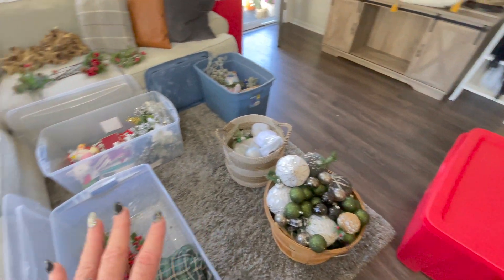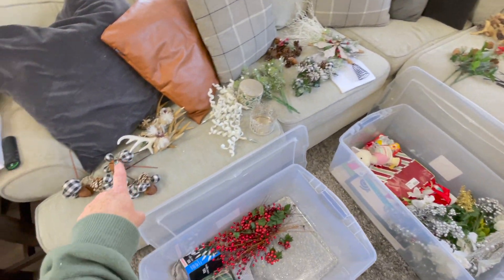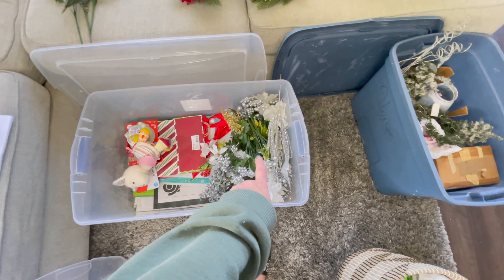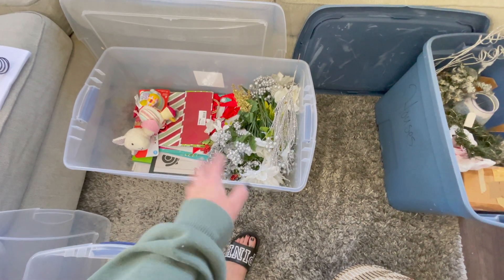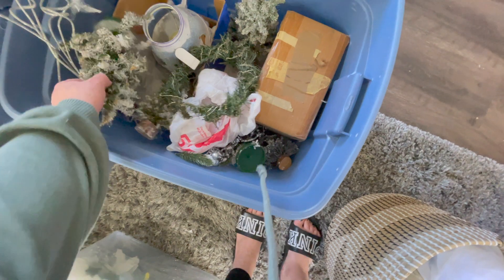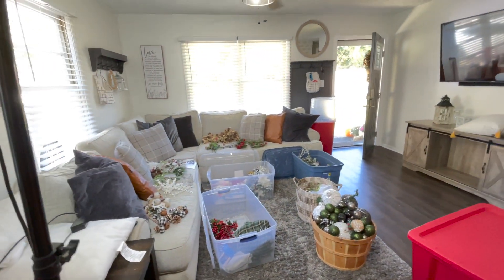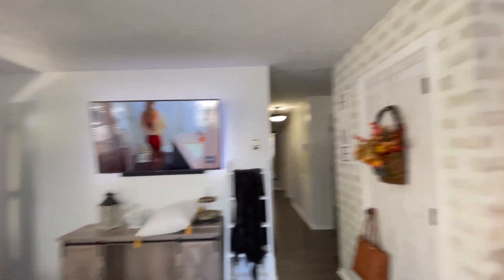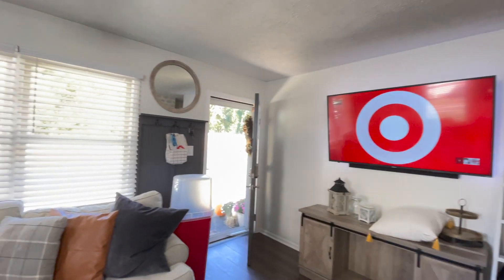CHRISTMAS CLEAN AND DECORATE | CHRISTMAS TREE DECORATING IDEAS:: NEUTRAL WOODSY CHRISTMAS DECOR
Hey guys! I finally got my tree up and the decorating video will be up in just a couple of days! Are you excited for this season? There is always so much going on, and for me and my family just extra things going on, but we are still very much looking forward to spending time with family and all the festivities!

I'm so very thankful and appreciative for you guys watching these videos, it really does bring me so much joy to create and share these things with you all!

I'm a working at home mama. Such a crazy time we are living in, but I am so very grateful I get to work from home and be with my babies. I'm a wife and mom to two awesome boys, Liam (8) and Finn (1 year). I'm so glad you are here! I'm so excited about all the fun projects and homemaking motivational content.

xoxo, Vanna :)

NEW 2021 CHRISTMAS CLEAN AND DECORATE | PUTTING UP MY CHRISTMAS TREE | CHRISTMAS CLEANING MOTIVATION CHRISTMAS CLEAN AND DECORATE | CHRISTMAS TREE DECORATING IDEAS:: NEUTRAL WOODSY CHRISTMAS DECOR